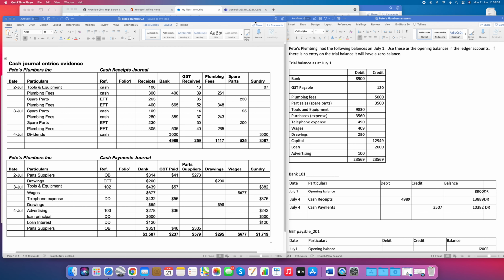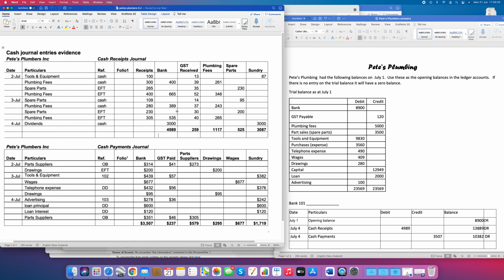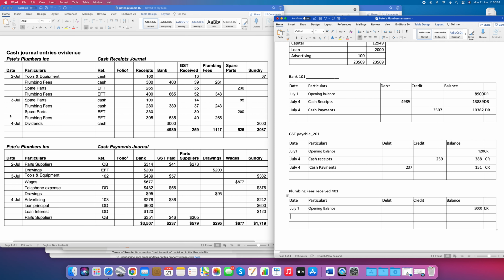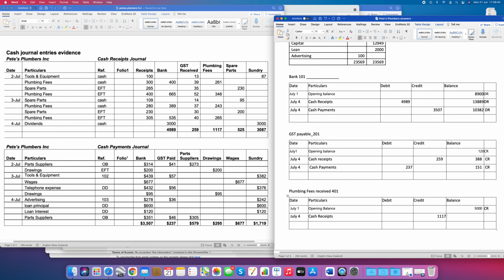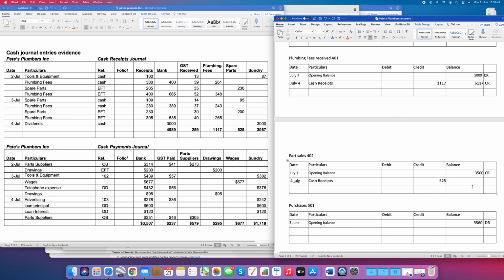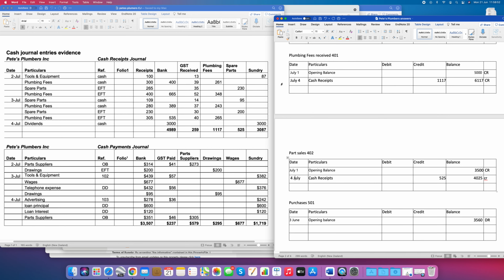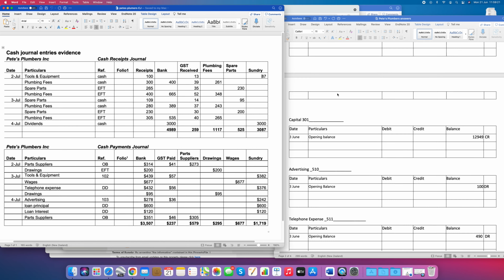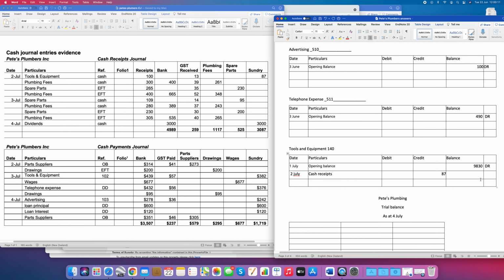Cash Receipts Journal